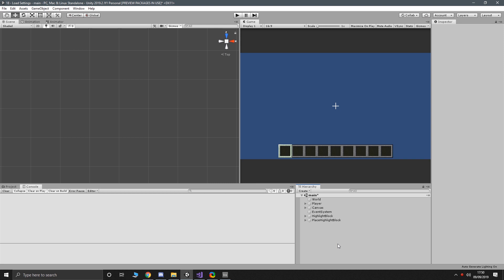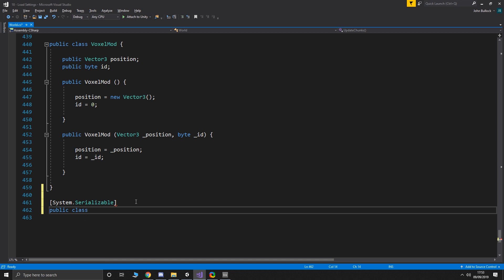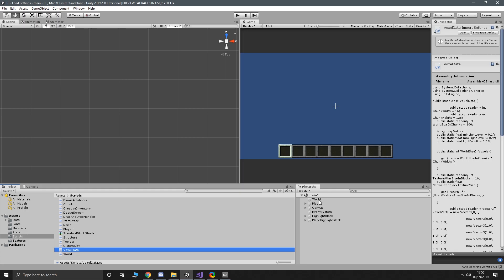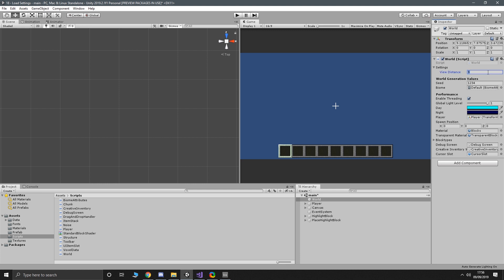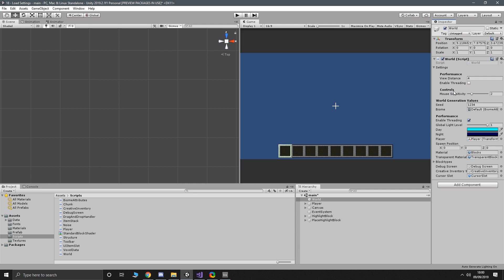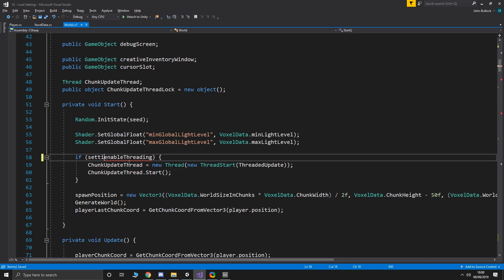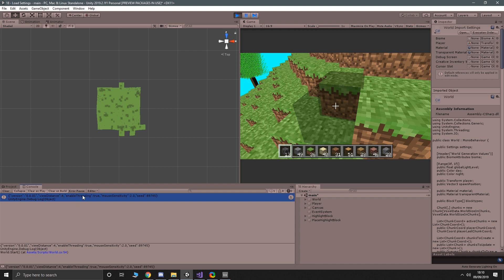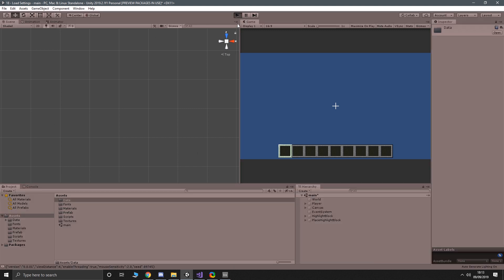Make Minecraft in Unity 3D Tutorial - 18 - Load Settings File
In part 18 we move some of our game settings into an external file and add functionality to load that file into the game.

LINKS

SOCIAL STUFF!